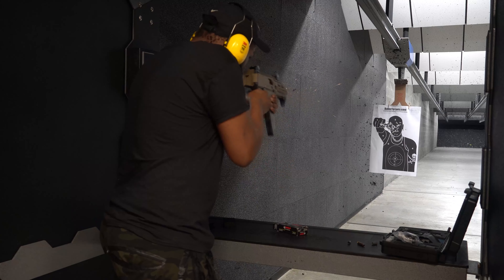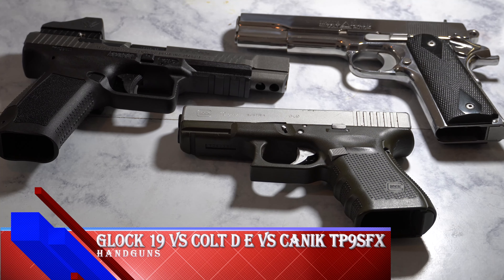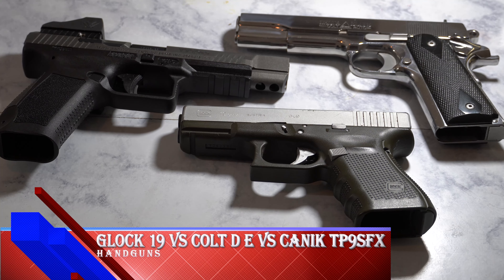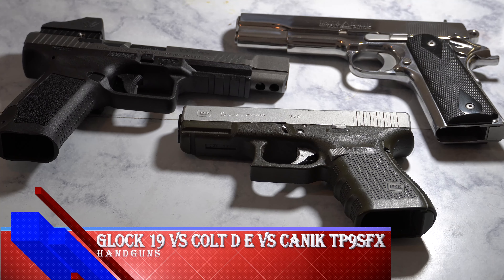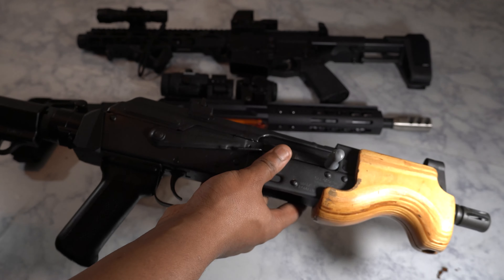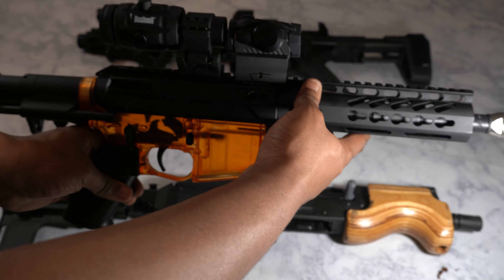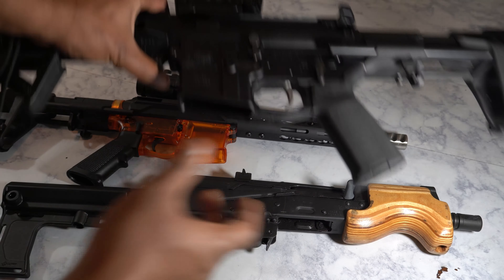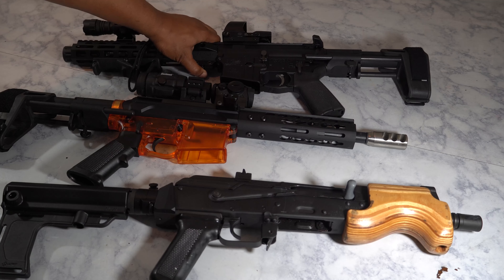A little Christmas Challenge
Doing a comparisons of my some of my guns. I will be doing a follow up video later on.